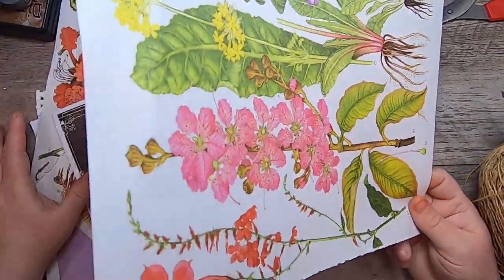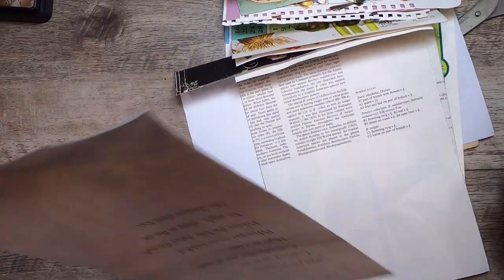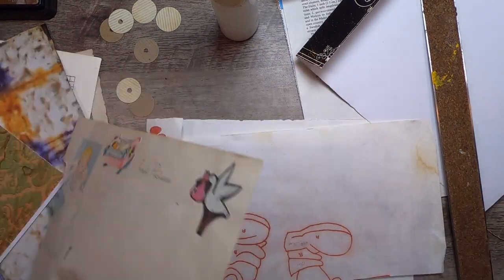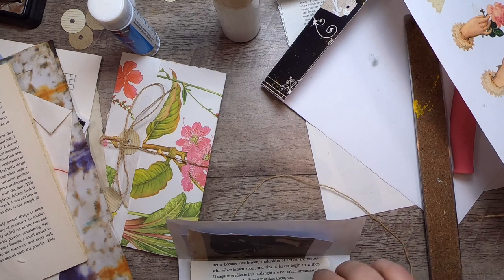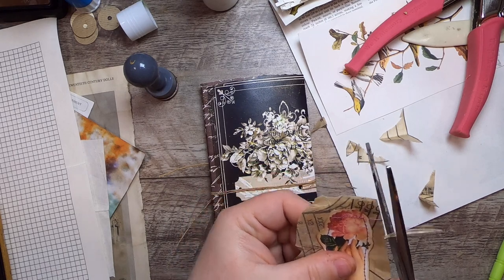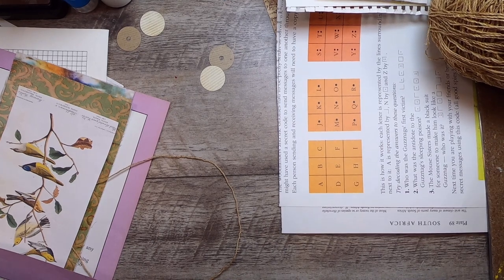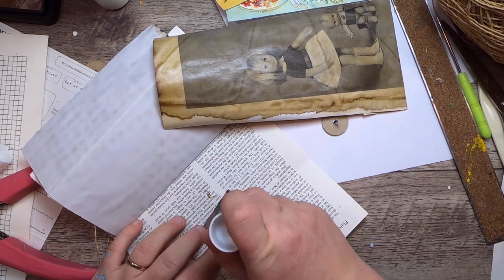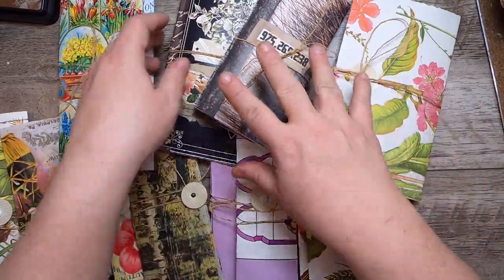roxysweeklychallenge 2023 | WEEK 7 | TUTORIAL tall document holders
This collaboration is hosted by @roxycreations679 - I am jumping in on Week 6!
Check out Rachel @roxycreations679 for her roxysweeklychallenge videos.